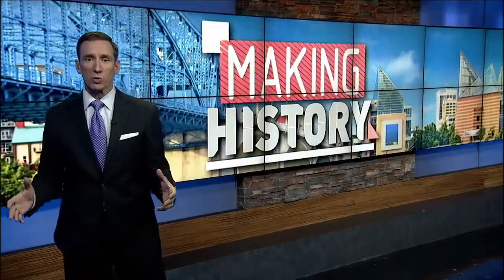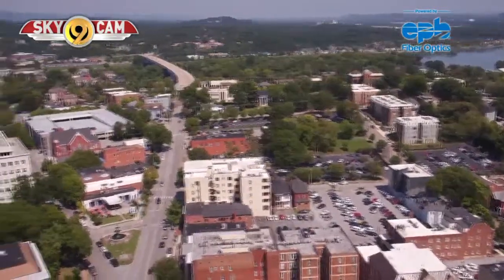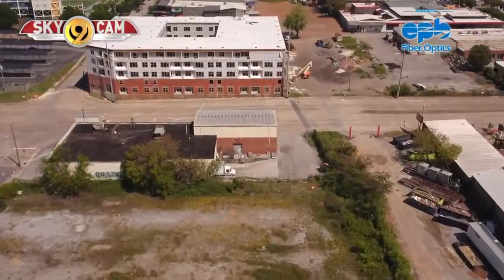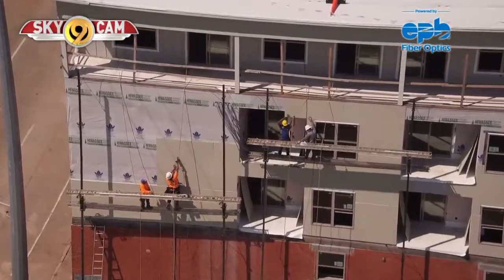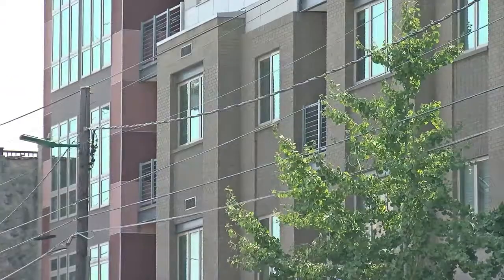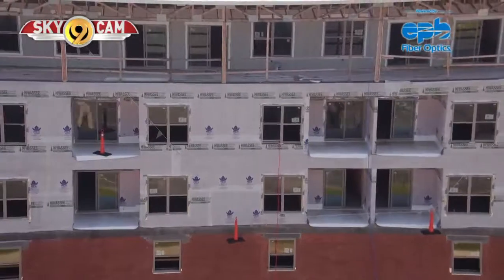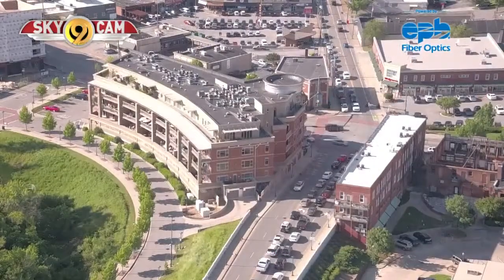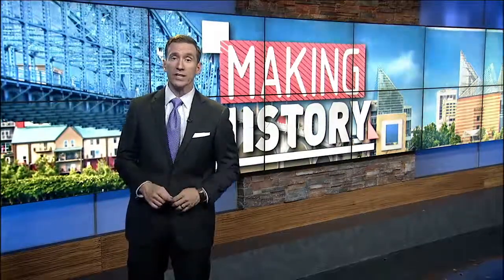A big increase in living options in downtown Chattanooga since 2013